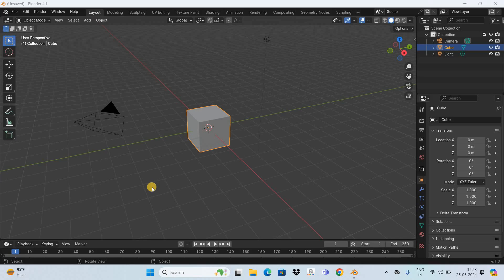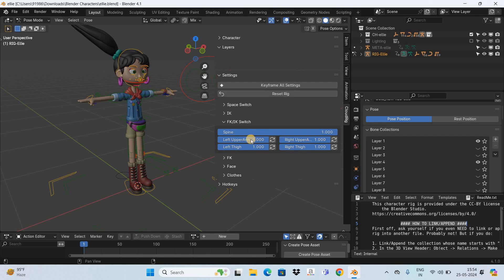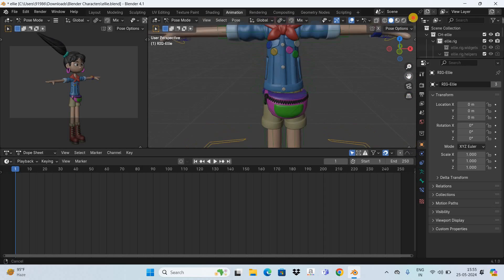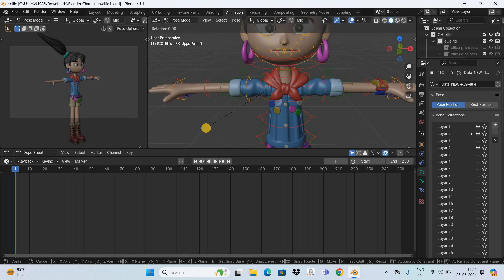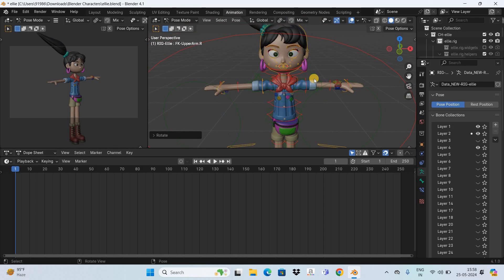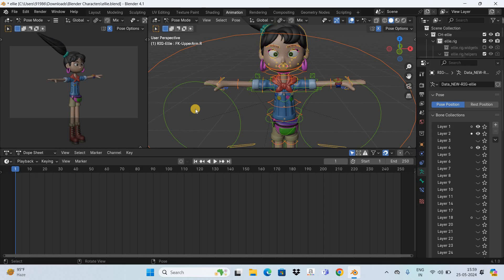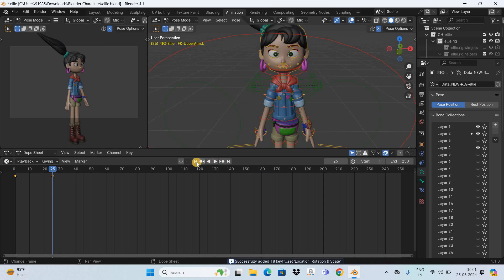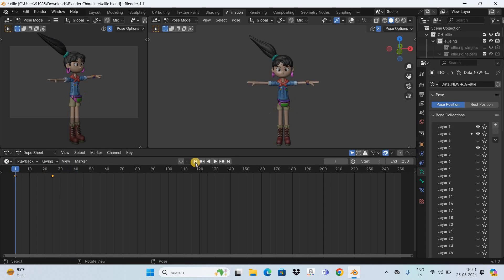How to animate hands of 3D character in Blender | Blender 4.1 Tutorial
Blender Tutorial for Beginners - In this tutorial, , I show you how to animate hands of 3D character in Blender.